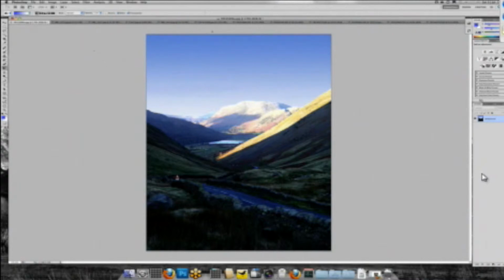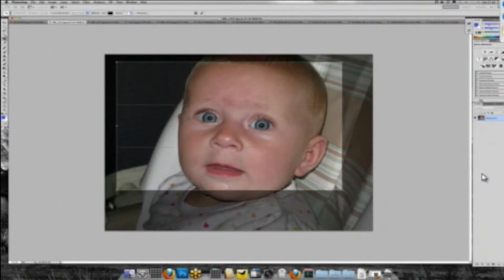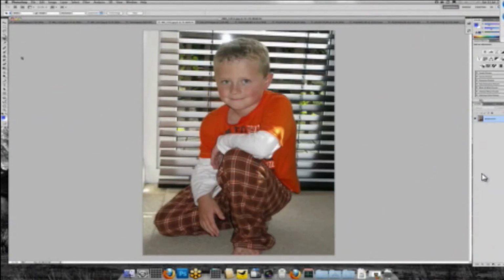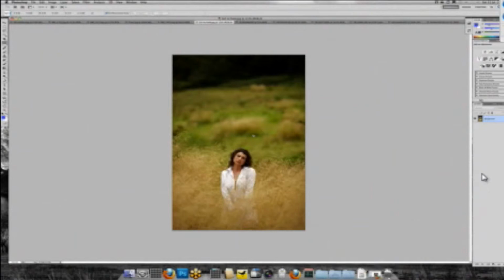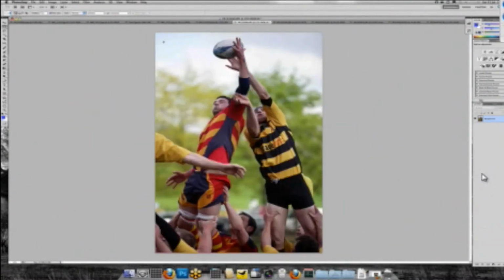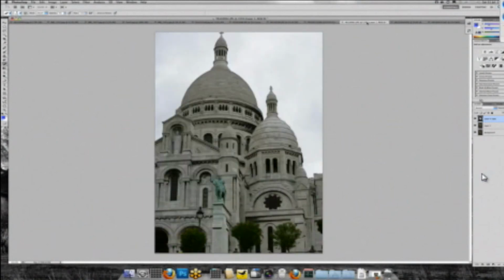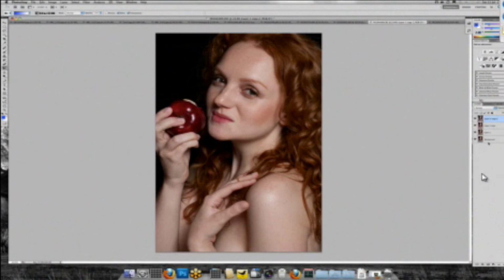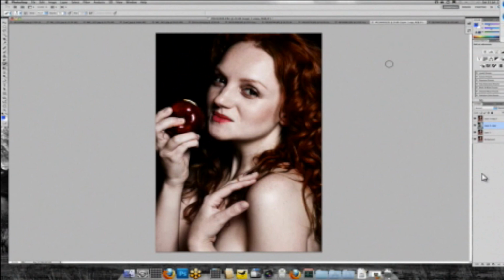10 Top Tips to Rescue Image in Photoshop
This video will give you 10 quick tips to rescue an image that you have messed up or doesnt perhaps do exactly what you want.

There are some great images out there in Creative Commons for open use on your private projects that you can quickly change.

Sorry for the Audio Quality, this was a show I did about 2 years ago and although I've promised to remake this, I haven't got around to it yet. But you get the idea.